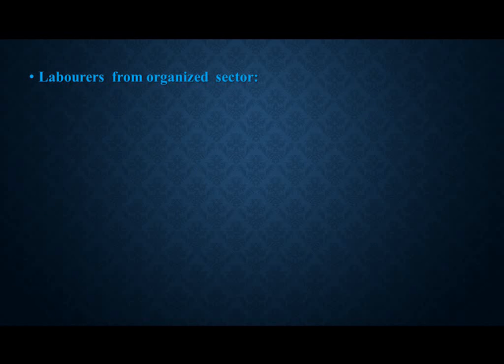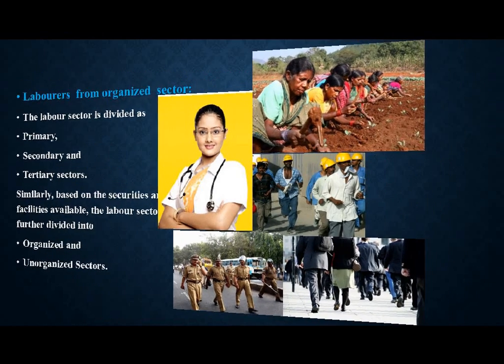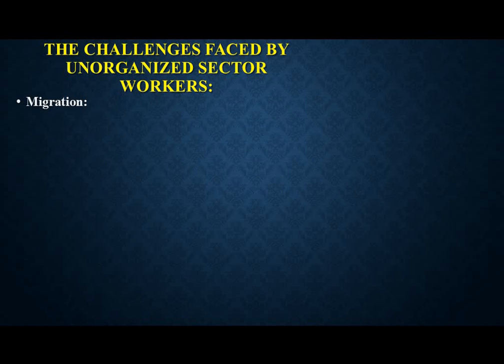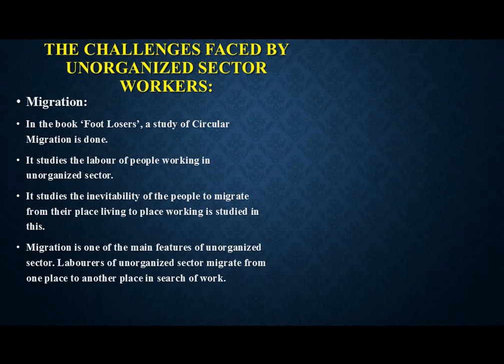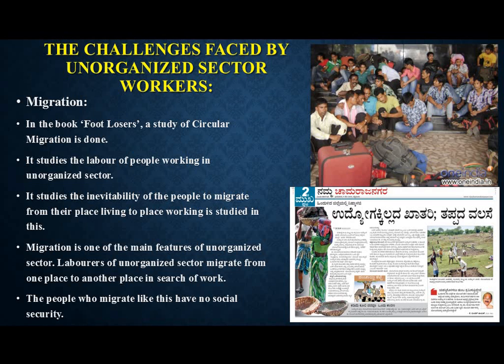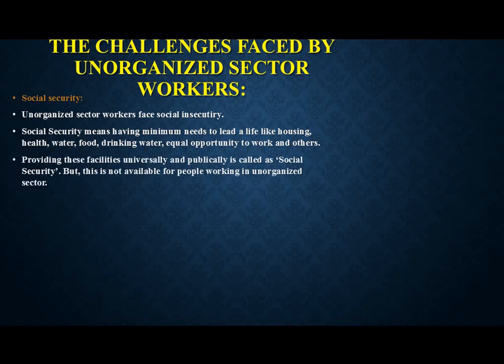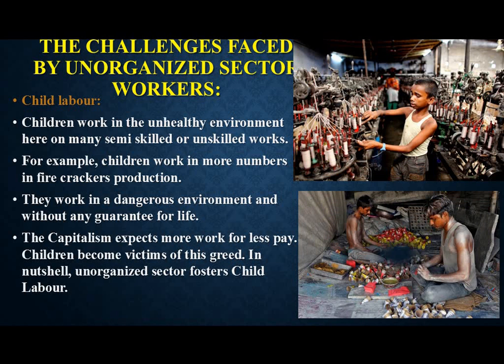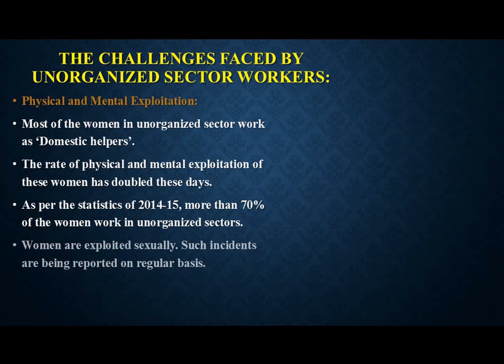10TH STD (SOCIAL) SOCIALOGY CHAPTER 2 Labour part3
LABOURERS FROM ORGANIZED AND UNORGANIZED SECTORS